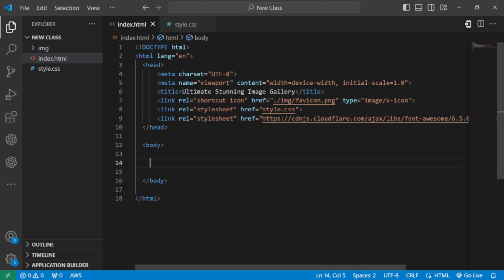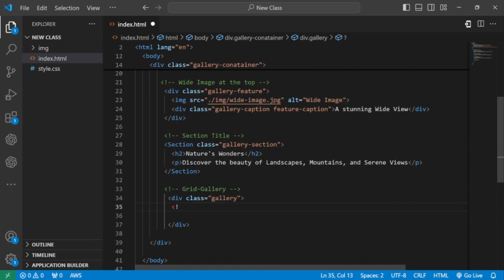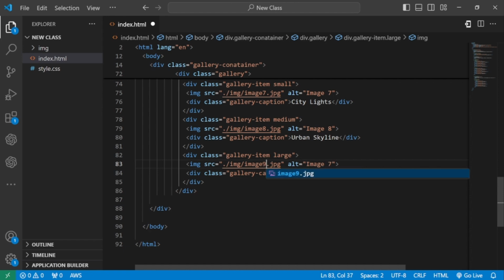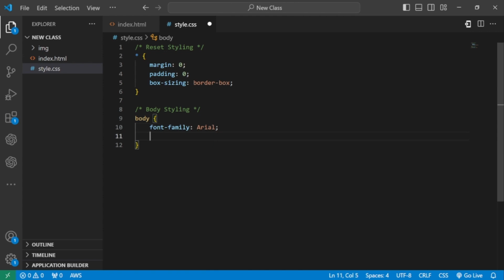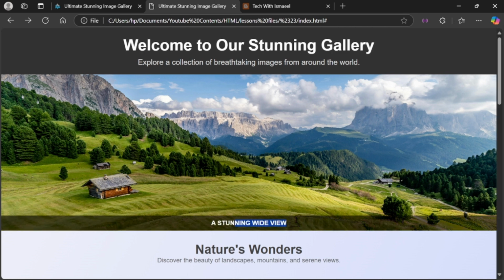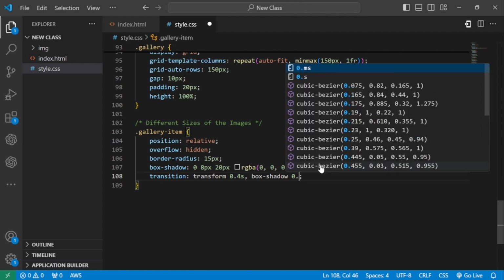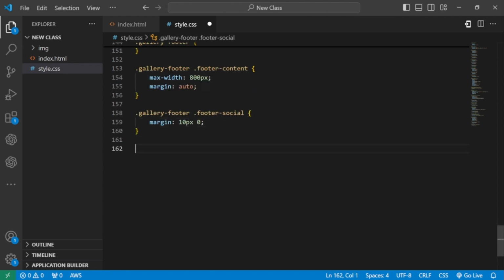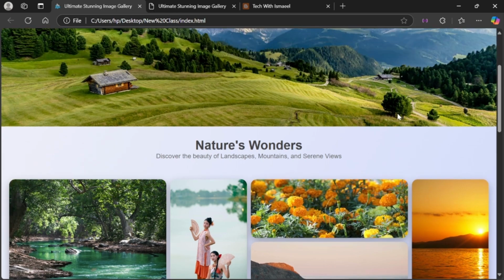21: How To Create an Image Gallery In HTML and CSS | HTML & CSS Tutorial | Learn Web Development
Hello everyone, I hope you're doing well. Before we dive into today's tutorial, I want to take a moment to apologize for the delay in posting new content. Life can get busy, and I understand that it's been a while since our last video. I truly appreciate your patience and continued support during this time. Rest assured, we're back with fresh ideas and exciting tutorials to share with you. Thank you for sticking around, and let's make up for lost time with today's lesson!

Title: "Creating a Stunning Image Gallery: HTML and CSS Tutorial"

Description:
📸 Ready to showcase your favorite photos or projects in style? Join us in this step-by-step YouTube tutorial where you'll learn how to design and build a stunning image gallery using HTML and CSS! Perfect for photographers, designers, or anyone looking to enhance their web design skills, this tutorial will teach you how to create an elegant, responsive gallery that makes your images shine.

🔧 What You'll Learn:

Structuring an image gallery using HTML for clean, organized layouts
Styling your gallery with CSS to create visually appealing designs
Adding hover effects and transitions for an interactive user experience
Making your gallery responsive so it looks amazing on all devices
🌟 Key Topics Covered:

HTML5
CSS3
Responsive Web Design
Hover Effects and Transitions
👨‍💻 Who Is This For:

Beginners eager to learn HTML and CSS basics
Web developers wanting to create dynamic and interactive image galleries
Creatives looking to display their work online in a professional way
✨ Follow along with our easy-to-understand tutorial, and by the end, you’ll have a beautiful, functional image gallery ready to enhance any website. Let’s bring your gallery to life! 🚀

Timecodes
00:00 – Introduction
01:18 – Setting Up Environment
05:14 – HTML Code
42:06 – CSS Code
01:43:34 – Conclusion